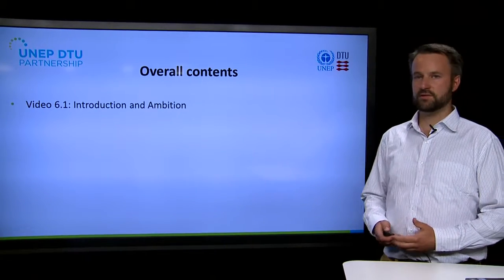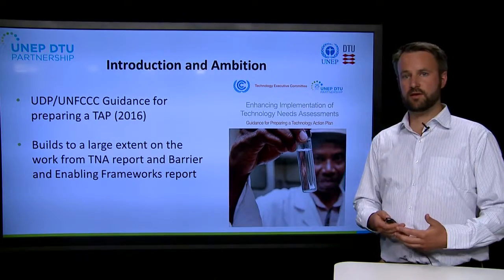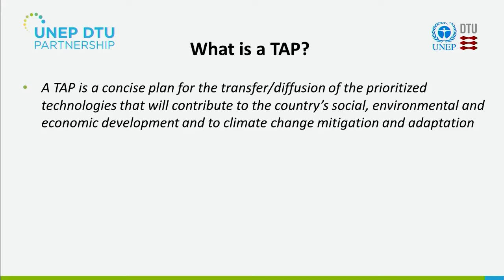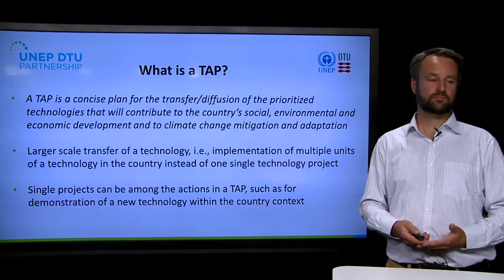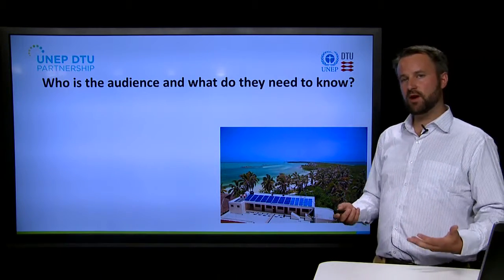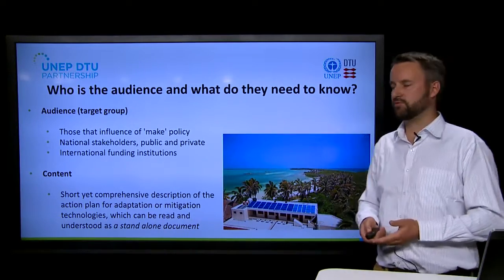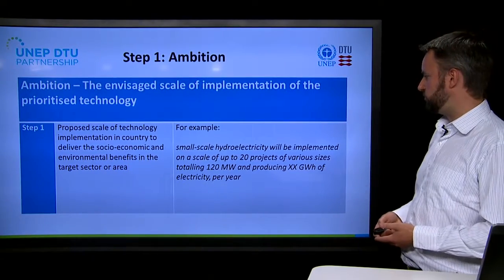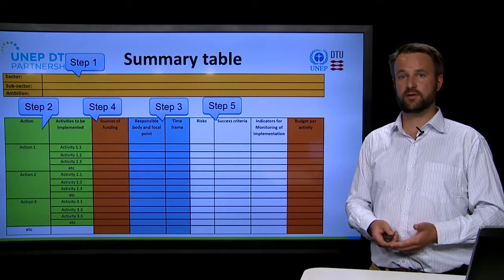6.1 TNA Step 3: Technology Action Plans (TAPs) Introduction & Ambition